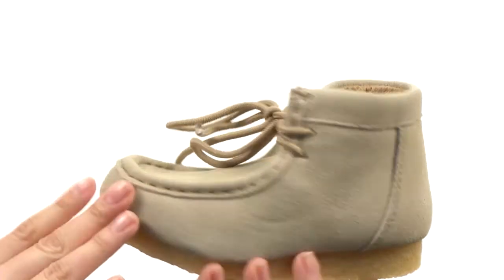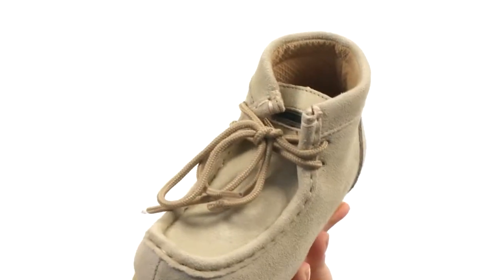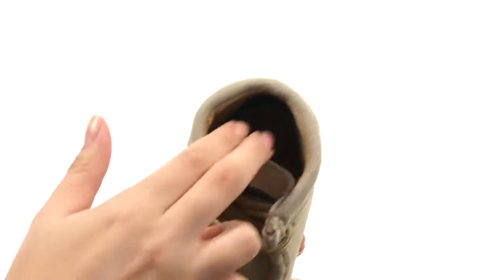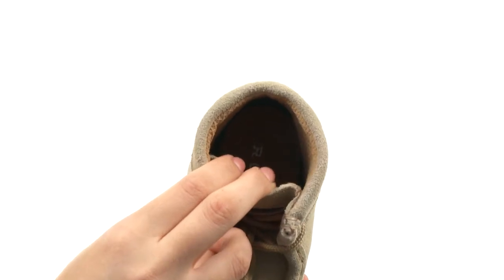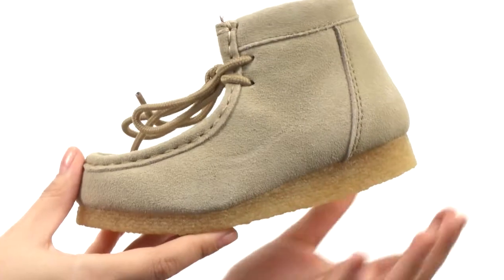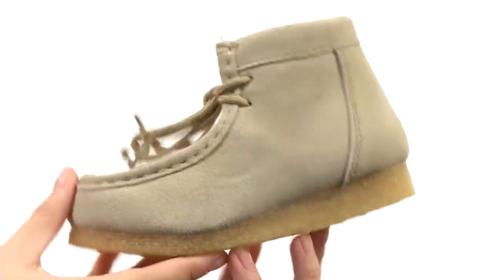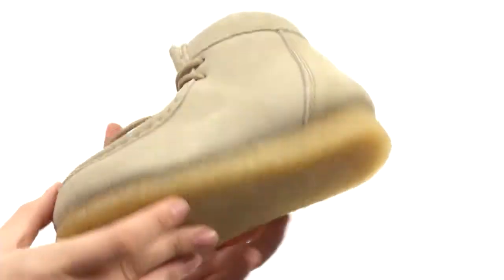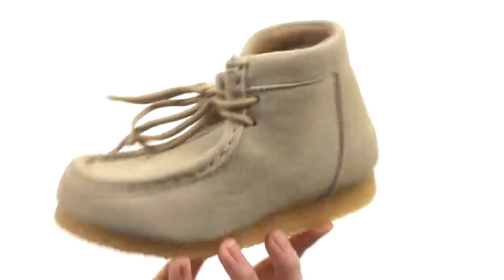Roper Kids Chukka w/ Crepe Sole (Toddler/Little Kid) SKU:8387258